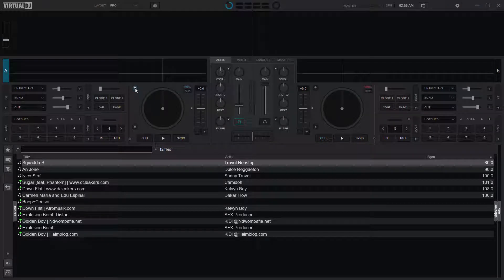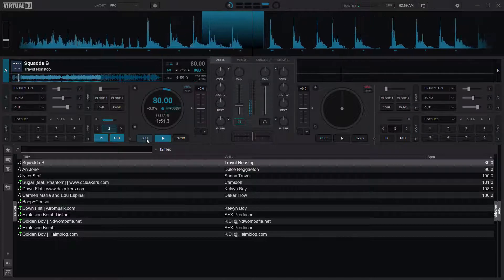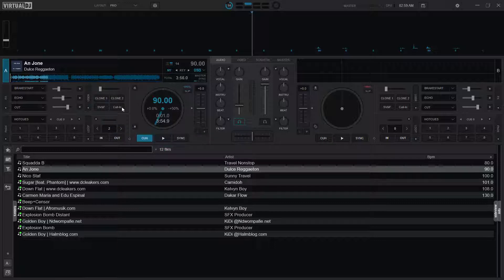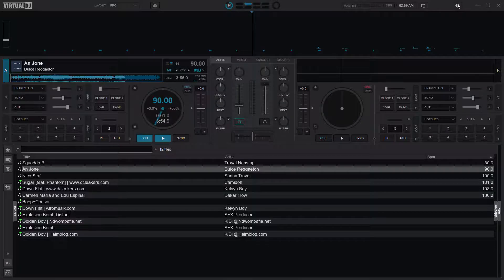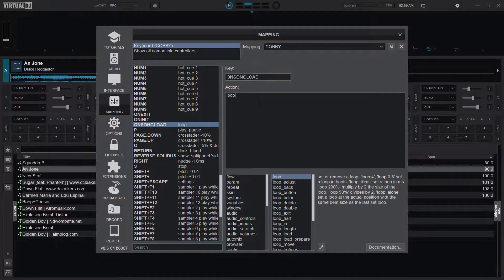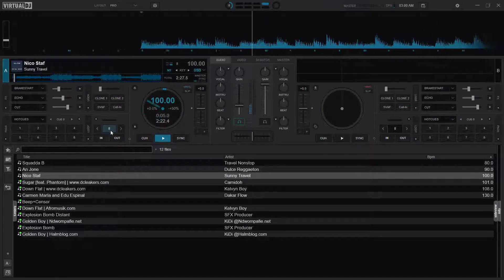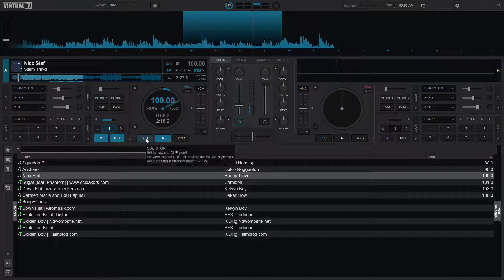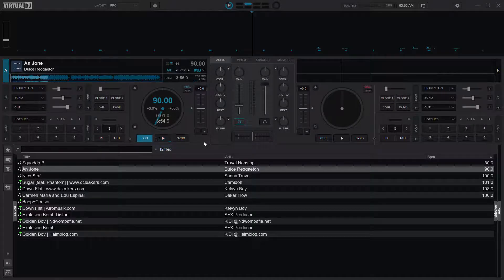Virtual DJ Tips: How to Reset Loop in Virtual DJ 2021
Watch this @virtualdjofficial Tip on How to Reset Loop in Virtual DJ 2021